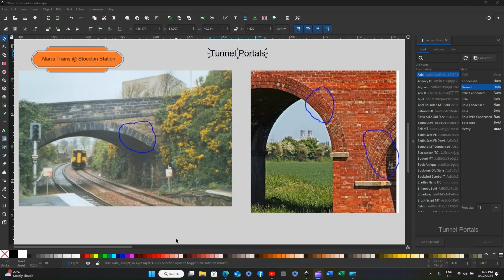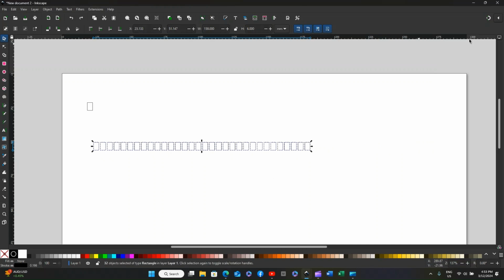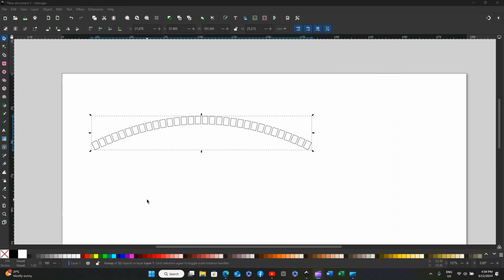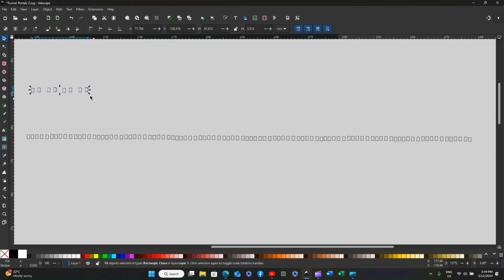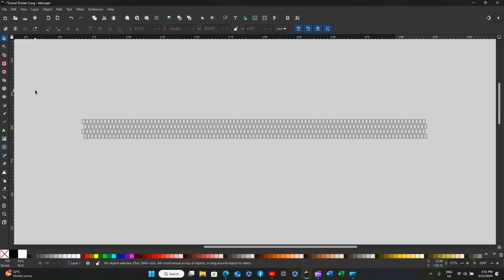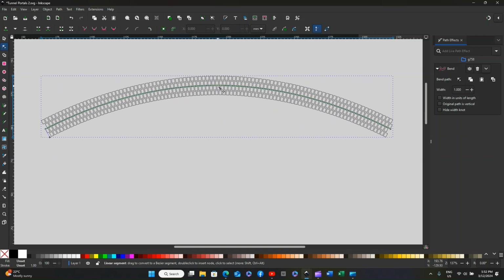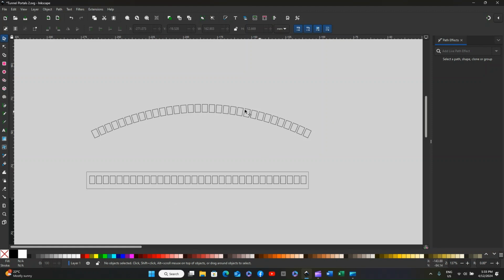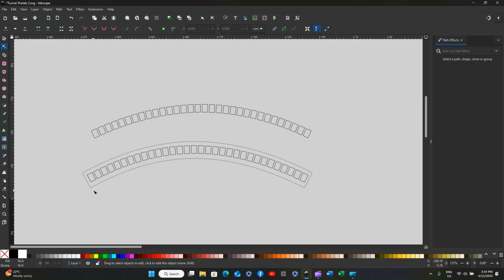Inkscape Tunnel Portal Arches (plus Cricut extra)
Shows how to construct the Stone or Brick arches on a tunnel mouth/portal using GROUPING, OBJECT TO PATH, PATH EFFECTS and uses the BEND tool.

Also shows how the Inkscape drawing can be used to score or cut into material then cut out the arch if using a Cricut Maker machine (see at 6-minute mark for additional instructions)